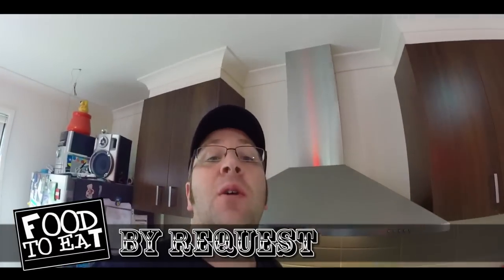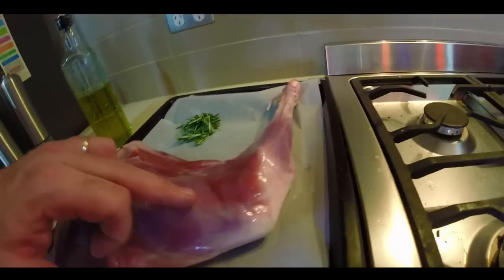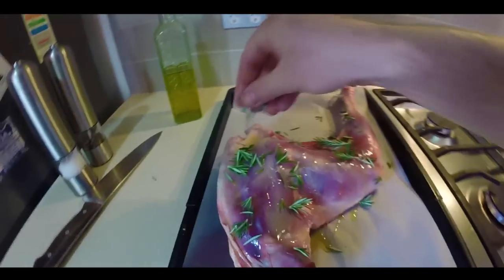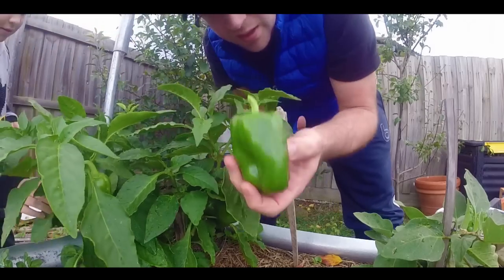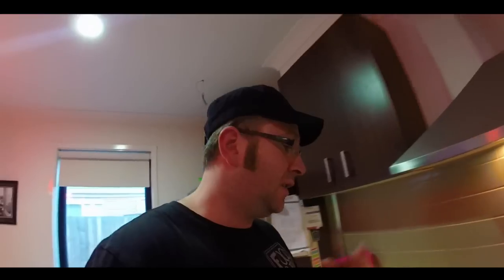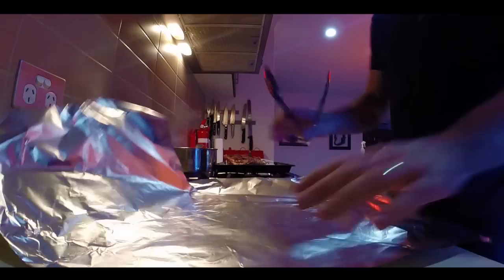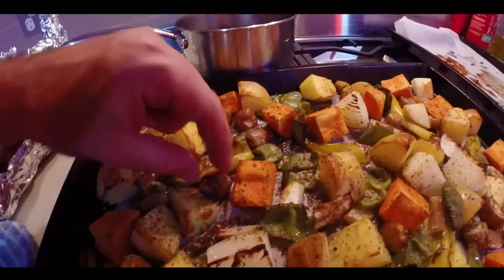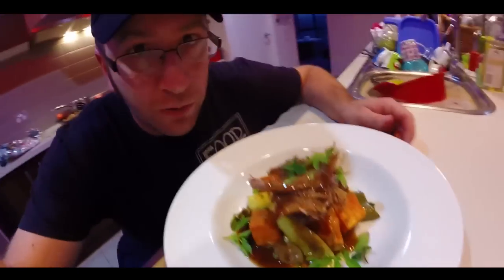Slow roasted lamb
Roasting meat slowly is one of the best ways to cook your meat. It allows the meat to become soft and stringy and absolutely amazing. Today Im cooking a leg of spring lamb from my mates farm. It has been ethical raised and an absolutely beautiful example of what animal farming ethics is all about.

You can also link up with me on heaps of other media - the more the merrier I say!